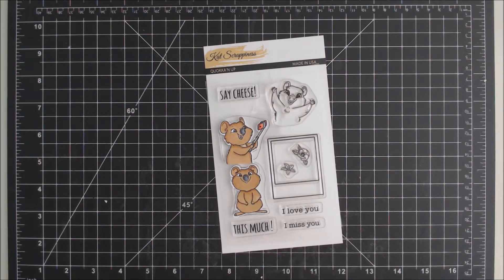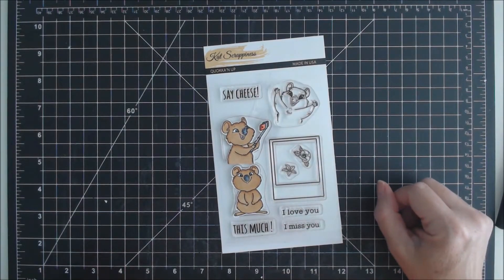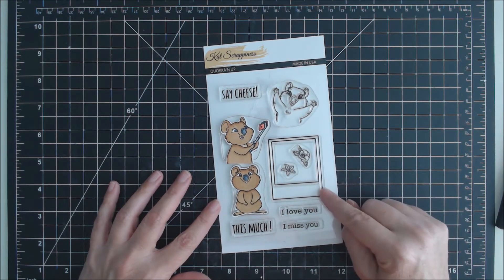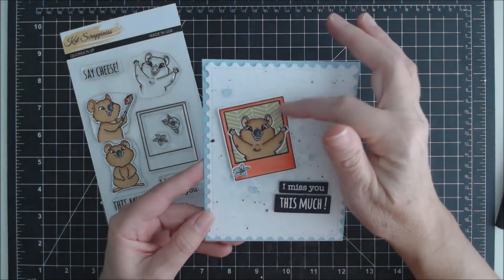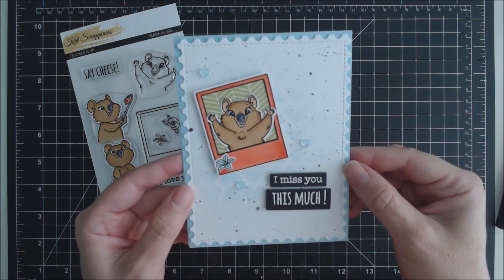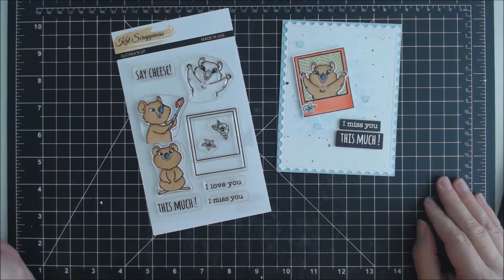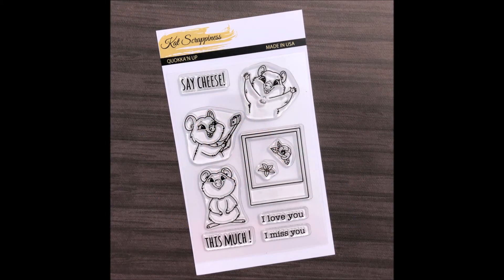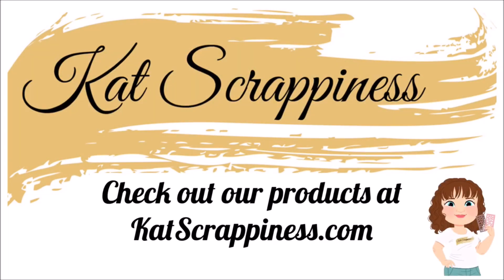Quokka'n Up Stamp Set by Kat Scrappiness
This video features Quokka’n Up stamp set by Kat Scrappiness.  The stamp set has three Quokkan stamps, two flower stamps, a Polaroid  stamp, and four sentiments

Other Kat Scrappiness items featured in this video